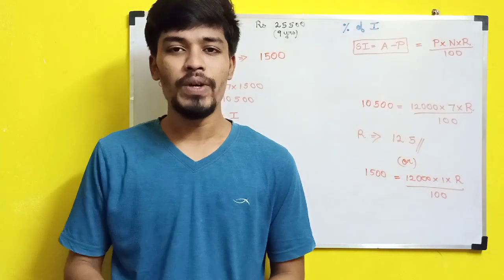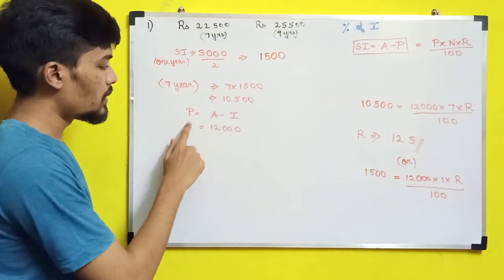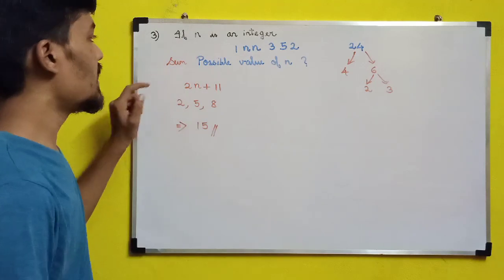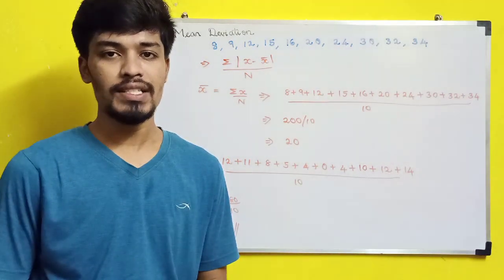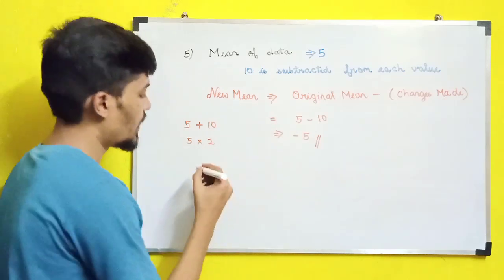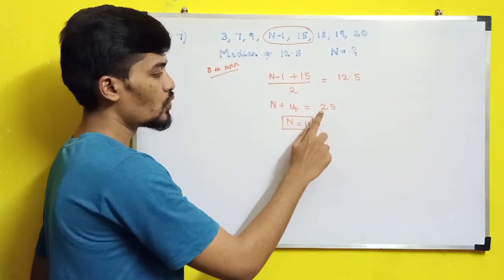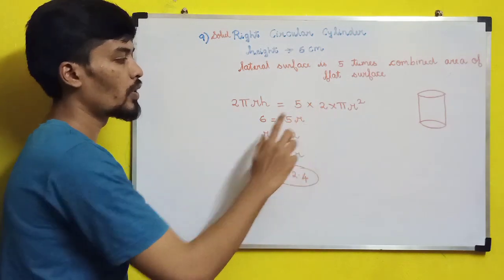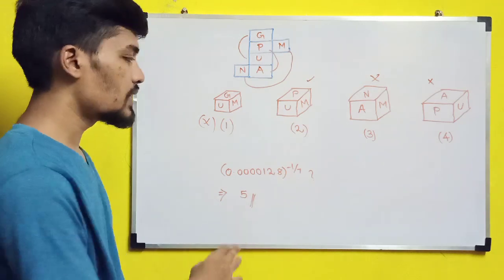TCS NQT 2021 | SLOT ANALYSIS | First Slot | English | BiNaRiEs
In this video, we will see about out the TCS NQT official placement questions with solutions asked today in the morning slot 8am to 11am.